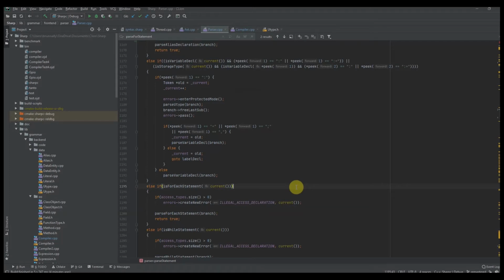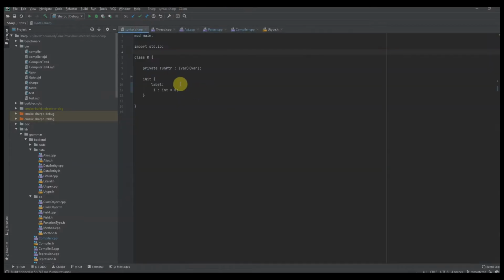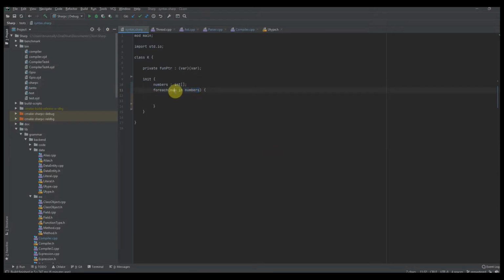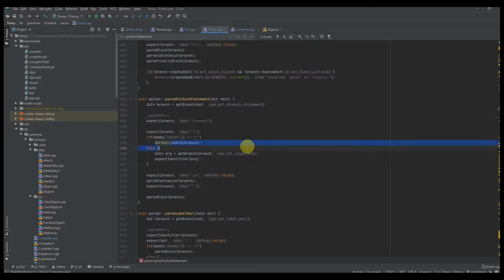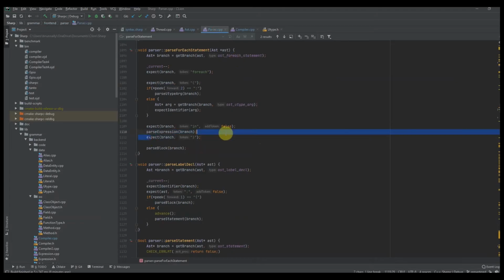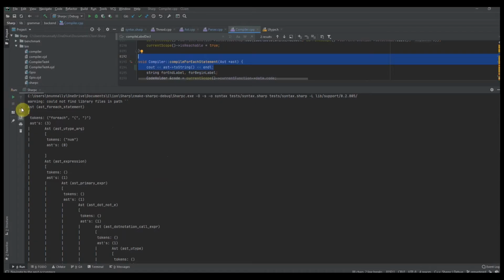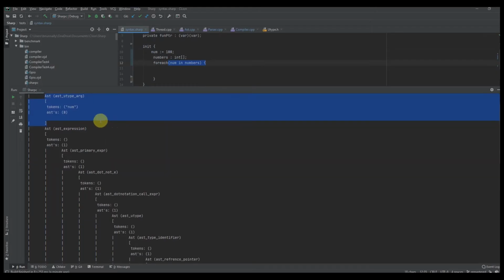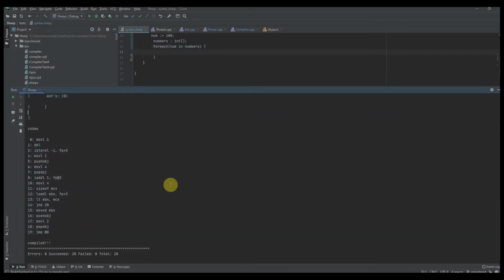[Let's Make a Programming Language] Episode 44: How to parse foreach